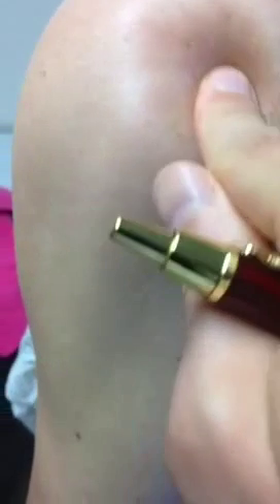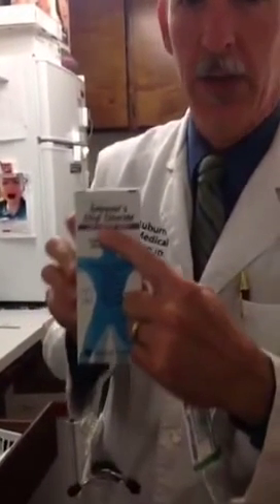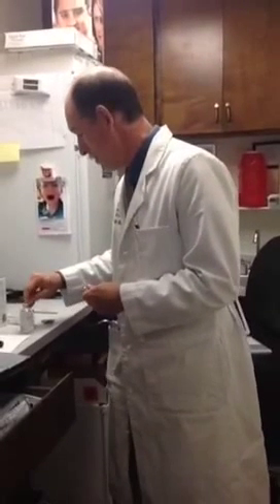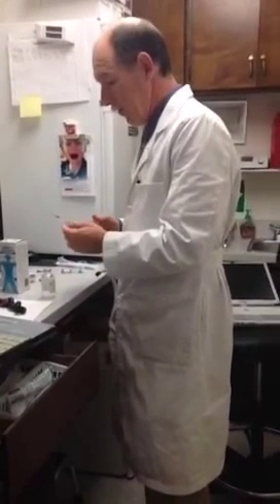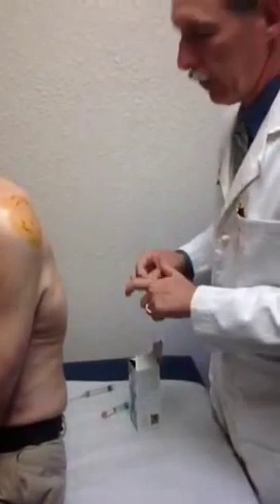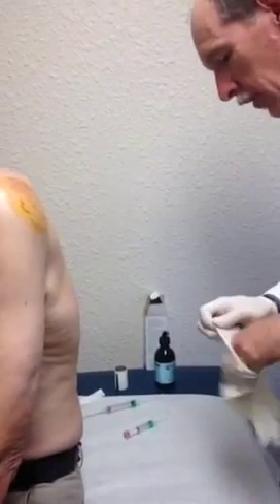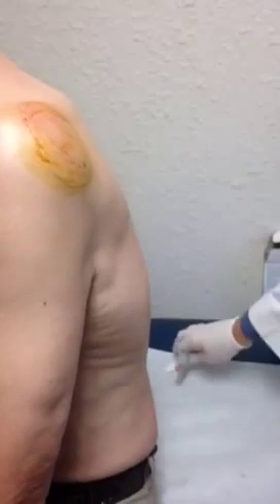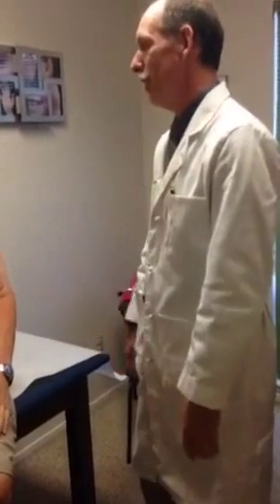Shoulder Cortisone Injection | Auburn Medical Group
Dr. Mark Vaughan administers a cortisone injection for shoulder arthritis. Consent was obtained from the patient before filming this procedure.  It appears as a vertical video because it was originally filmed as a Periscope session.